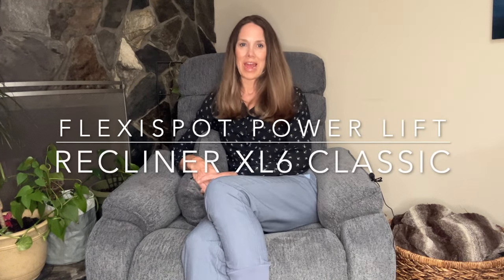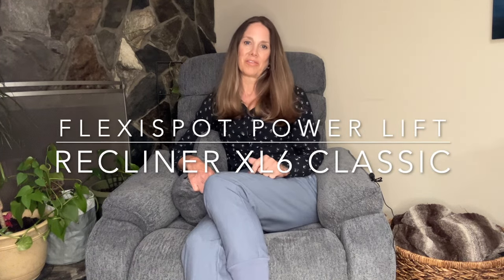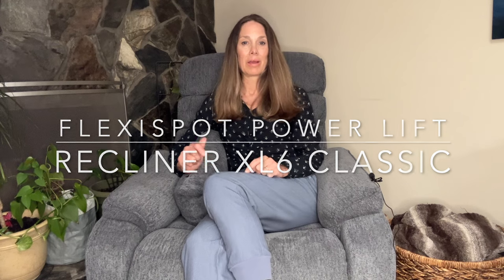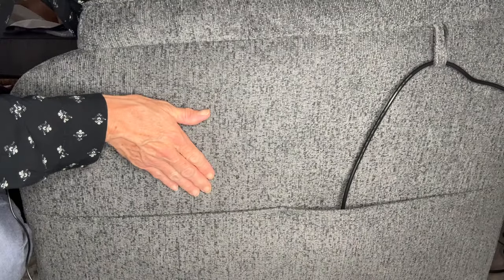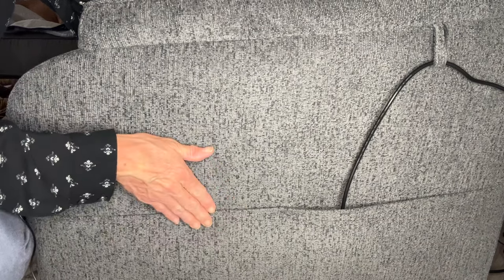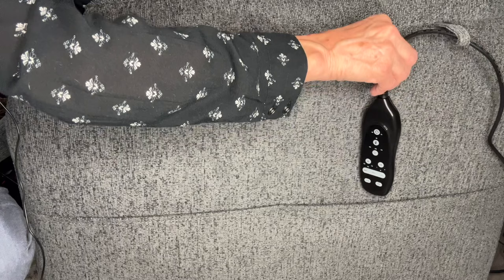Home Health RN Review of Flexispot Power Lift Recliner XL6 Classic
Use code for further savings: YTBXL650

The XL6 Classic brings a spa experience to your home and can be a way to help manage your stress or alleviate lower back pain with heat and targeted body massage features. As an RN training to be a Psychiatric Mental Health Nurse Practitioner, I understand how important it is to care for all aspects of our health. I have enjoyed caring for myself with my new Flexispot XL6 recliner. One of my favorite features is the extended leg elevation, which is important at any age, especially for any profession where you stand most of the day.

Color choices in dark gray or dark blue chenille, and black or dark brown breathable leather. It has a power lift feature and can lie flat, all at an affordable price.

Spend time with a BSN RN licensed in the USA with a wealth of knowledge. With over a decade of experience in cardiac, oncology/hematology, long-term neurological injuries, gerontology, and hospice nursing and case management. Plus, I have over 10 years of experience caring for individuals with type 2 diabetes. I have over a year of graduate studies in an MS in Nursing with a focus as a Psychiatric Mental Health Nurse Practitioner (PMH-NP).